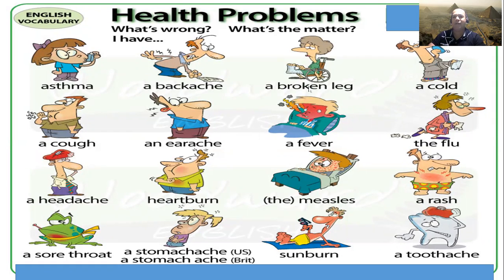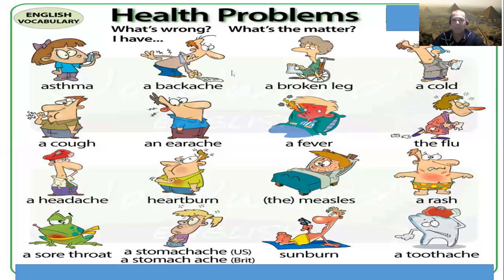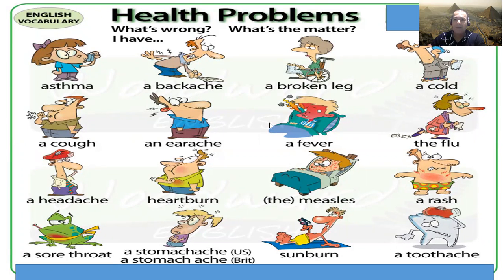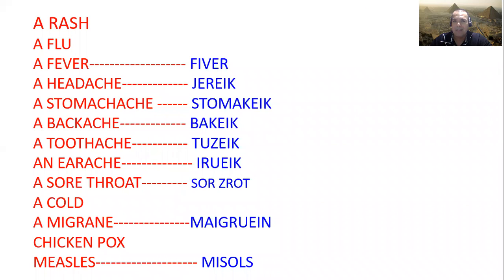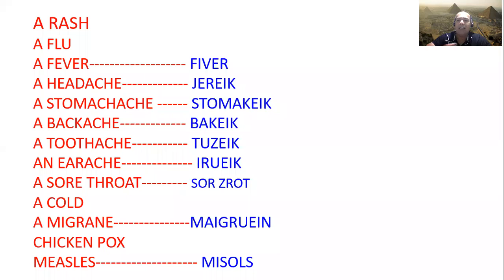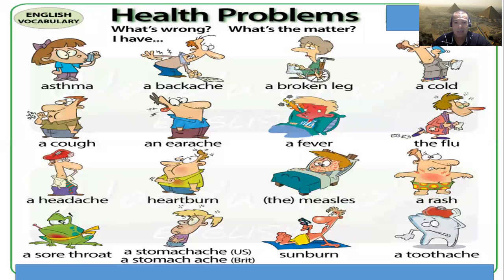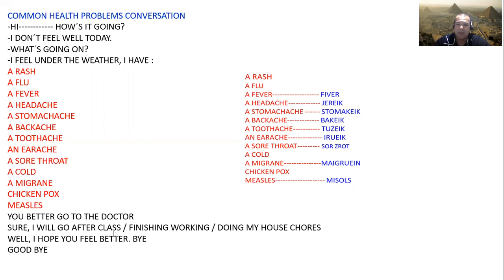common healthproblems and conversation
to practice a conversation based on health problems